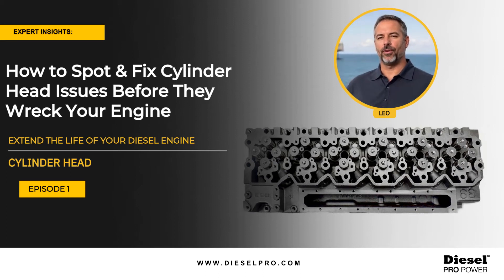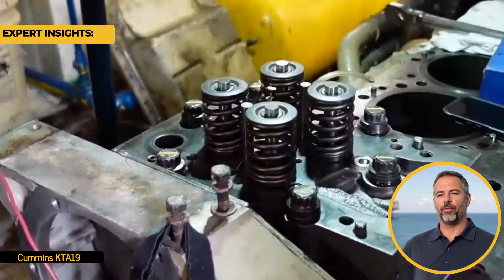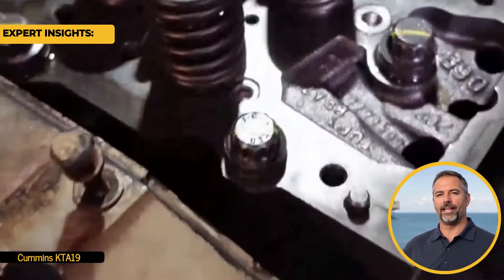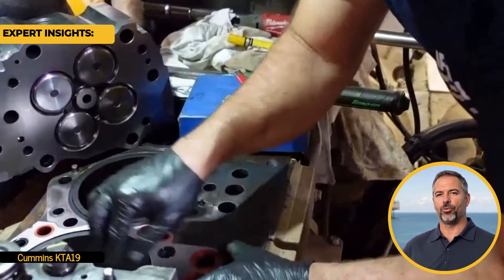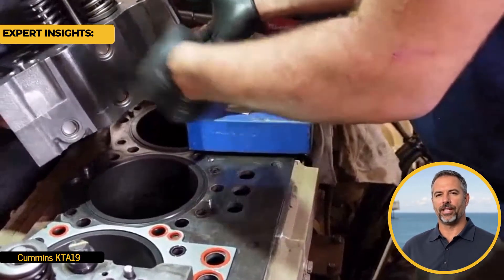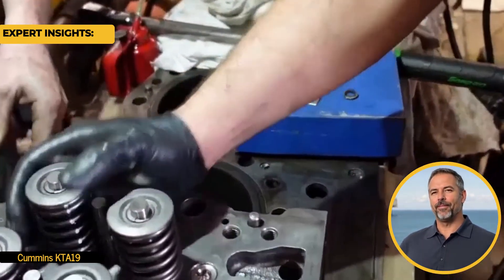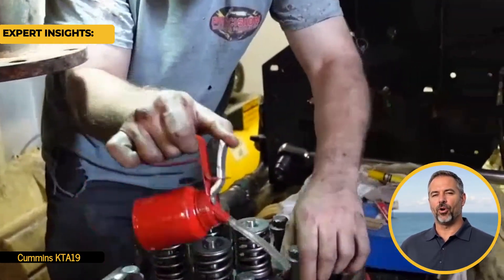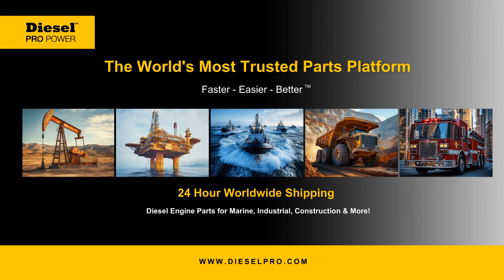How to Spot & Fix Cylinder Head Issues Before They Wreck Your Engine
Ignoring This Could Wreck Your Engine—Here’s How to Catch It Early

Most engine failures don’t come out of nowhere—they leave clues. In this episode, we reveal the silent warning signs of cylinder head wear or damage that every diesel engine operator needs to know. Miss them, and you could face costly downtime, expensive rebuilds, or complete engine failure.

Whether you’re powering vessels at sea or equipment on land, you’ll walk away knowing:
 • The top red flags that your cylinder head is failing
 • How to identify early symptoms before they escalate
 • Why marine and industrial applications are especially at risk
 • What maintenance steps can drastically extend your engine’s lifespan

This is a must-watch for fleet managers, diesel mechanics, and anyone serious about protecting their engine’s performance.

Special thanks to Imperial Diesel Service LLC for providing real-world footage of the Cummins KTA19—their support helps us keep the diesel community informed and ahead of problems.

At Diesel Pro, we offer high-quality replacement parts for Detroit Diesel, Cummins, and Caterpillar engines—shipped 24/7 to keep you moving forward.

Featured Product:
Cummins KTA19

Featured Customer:
Imperial Diesel Service LLC